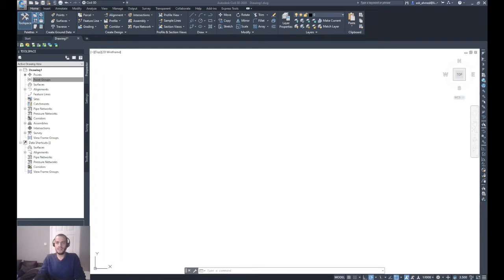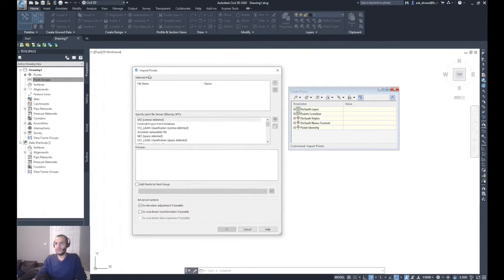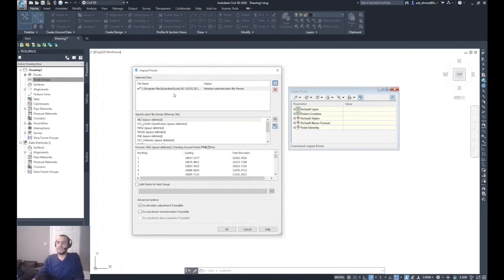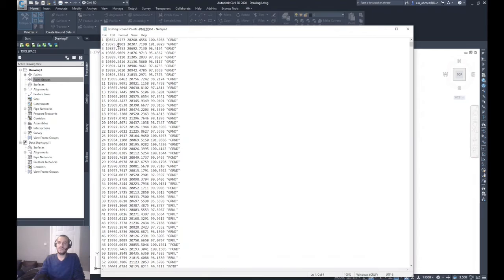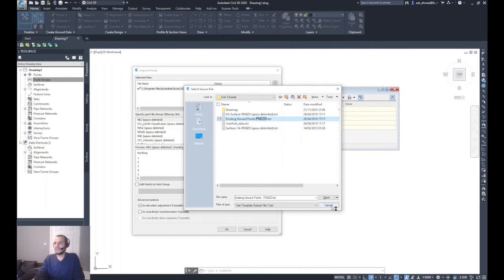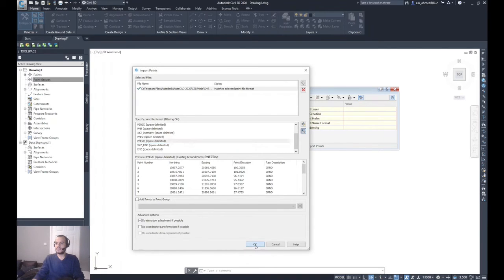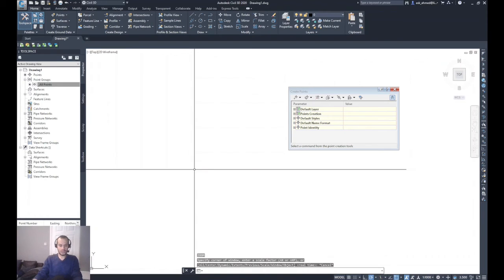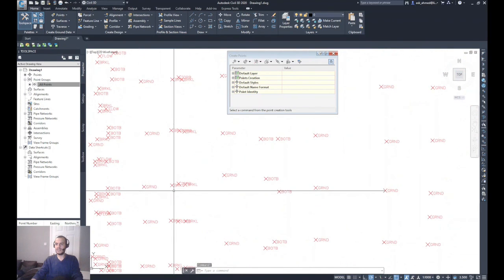Importing survey points - Civil 3D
C3D, Civil 3D, inserting points, points creation tool, csv, txt